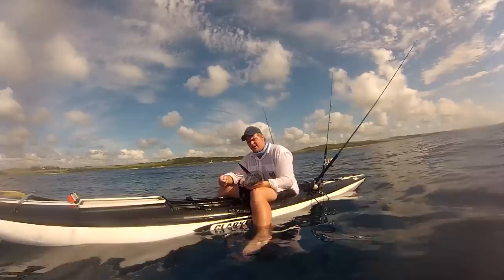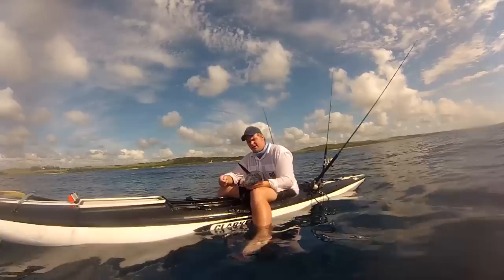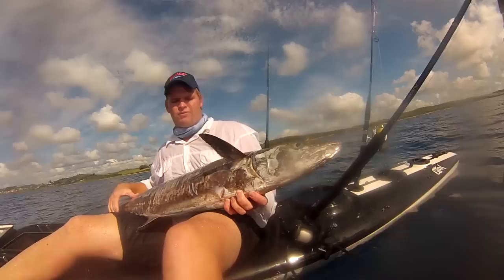Go Fish TV episode 6- Couta and Tuna before work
Kirk and Brendan from Go fish head out for a quick fish before work. After getting lots of perfect live bait they head straight to some well known reefs. however without fish finders they need to use some smart tactics.